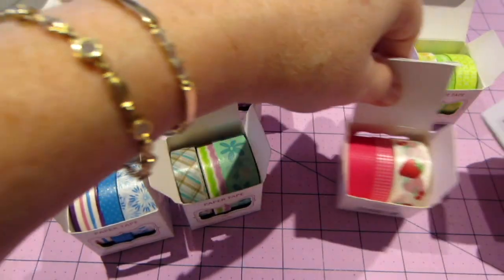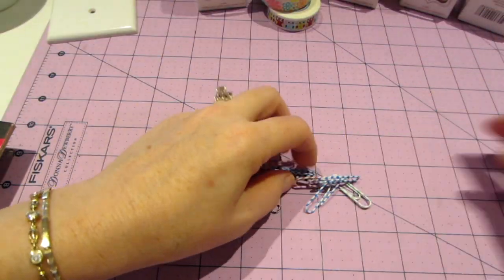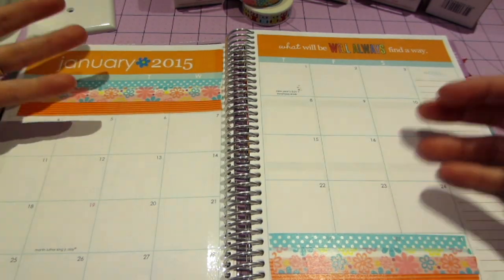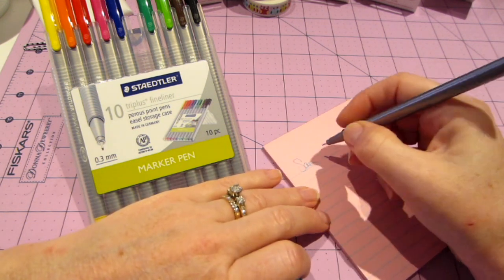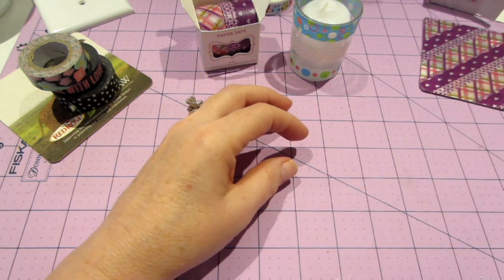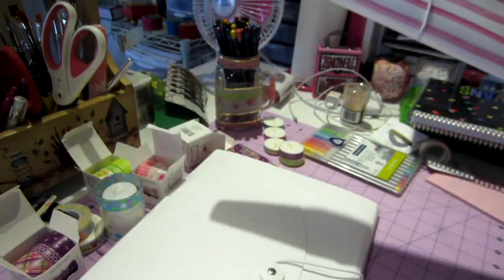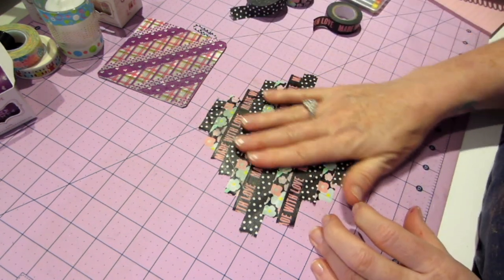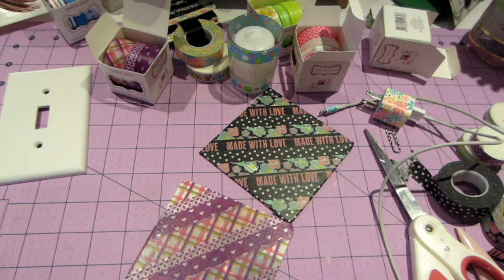Playing with Washi Tape